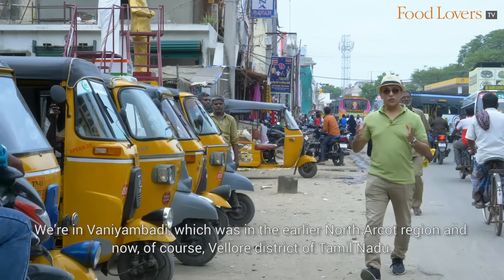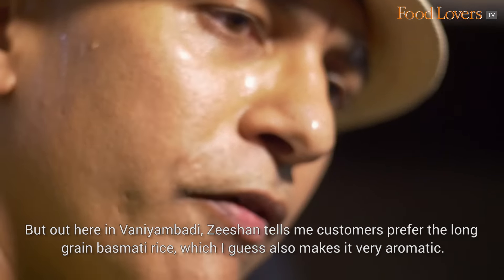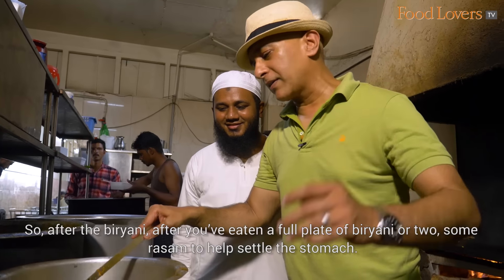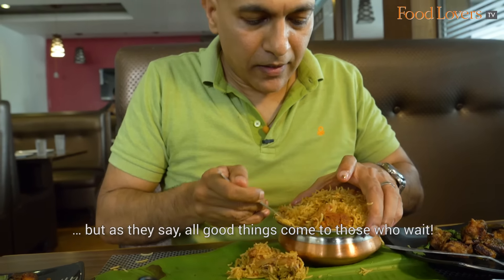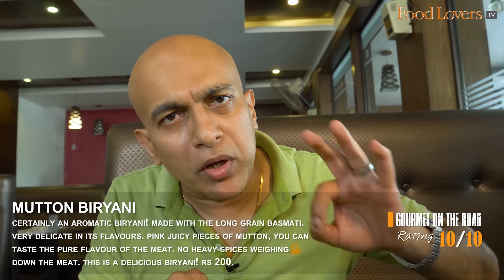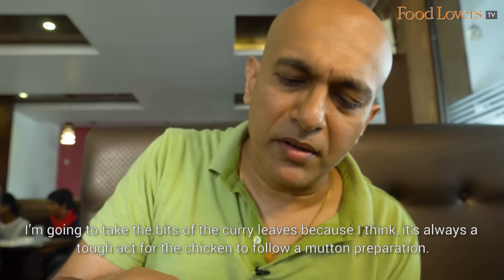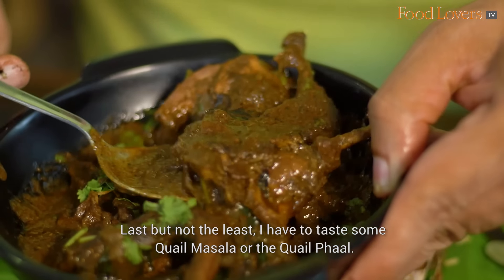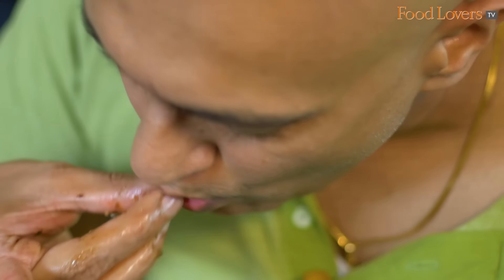Exploring the Vaniyambadi BIRYANI at 40-year AHMEDIA HOTEL| Mutton Biryani | Chicken | Quail Masala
Established in 1975, Ahmedia Hotel, a name highly familiar with the locals of Vaniyambadi is the quintessential non-vegetarian lunch stopover in town!

Especially known for its aromatic Biryani made using long grain basmati rice, unlike the typical jeeraga samba rice used in biryanis elsewhere in Tamilnadu, this restaurant claims that its biryani is what brings patrons back each time.

Aside from the biryani, the mutton and quail preparations here are what one should definitely indulge in here. In this episode of Gourmet On The Road, Food Lovers’ Editor, Kripal Amanna visits the kitchen to discover what makes this biryani great and also orders a full lunch meal complete with piping hot Mutton Biryani, Mutton Chukka, Chicken Chukka, Teetar Pepper Masala, Chicken Kebab and more to savour the whole experience of dining here.

GOURMET ON THE ROAD RATING
Mutton chukka
meat is roasted superbly well. not your typical Chettinad/ Kongu chukka. very mild and gentle, allows you to enjoy the flavours of the meat. deep brown on the outside and moist and pink on the inside.
Rs 150.
8/10

Chicken chukka
crisped curry leaves add an extra dimension to the dish. excellent dish for a chicken lover!
8/10

Quail pepper dry
Cooked well although quail is tough to get right. Prominent pepper flavours together with the characteristic crispy curry leaves makes this an intense dish.
Rs 130
9/10

Quail phaal/masala
thick gravy with the quail having soaked in all the masala. delicious! a dish to definitely order here! all you need is a piece if parota to mop up all the goodness.
Rs 150.
10/10

Bheja/brain pepper fry
in-your-face pepper hit with underlying flavours of curry leaves, onion and tomato.  Can be enjoyed both with roti and biryani.
Rs 140
8/10

Vanjaram fish fry
Fish tastes fine but doesn't really make the cut. slightly overcooked. the masala hasn't penetrated inside. I prefer the meat dishes here.
Rs 160.
5/10

Chicken kebab
Tastes like a regular kebab. A tad bit dry. if you love your kebab, this dish is worth trying.
Rs 140.
6/10

Mutton Biryani
certainly an aromatic biryani! made with the long grain basmati. very delicate in it's flavours. pink juicy pieces of mutton, you can taste the pure flavour of the meat. no heavy spices weighing down the meat. this is a delicious biryani!
Rs 200.
10/10

ADDRESS - Ahmedia Hotel™️ Since 1975

Our bank details are as below:
A/c name: Hospitality Initiatives India Pvt. Ltd.
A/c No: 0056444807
IFSC code: CITI0000004
Bank: Citibank N A
Branch: M G Road, Bangalore, Karnataka, India